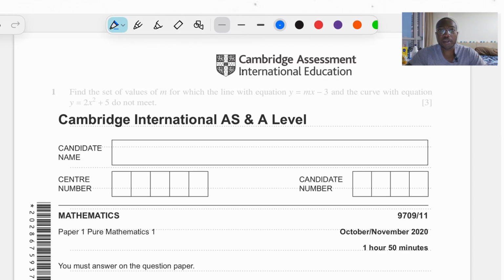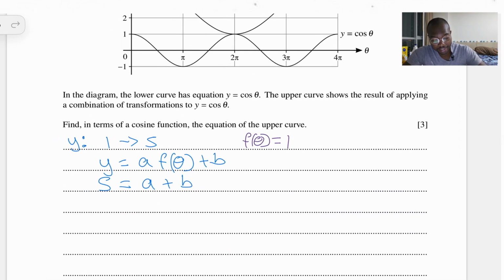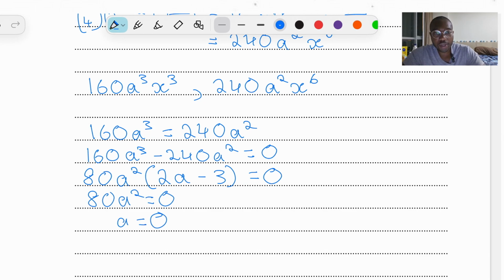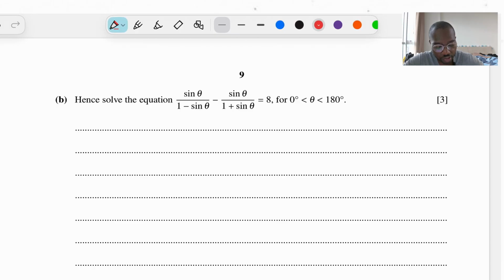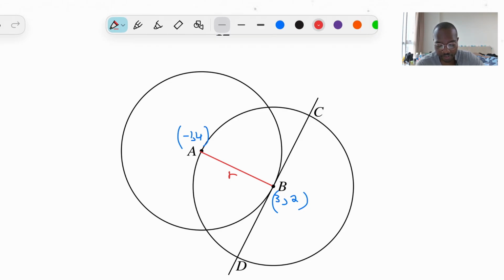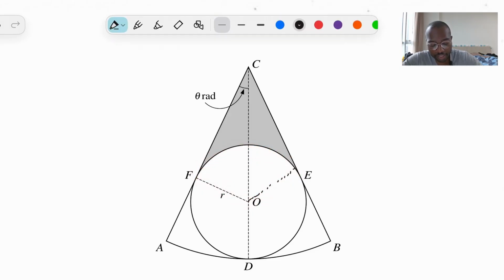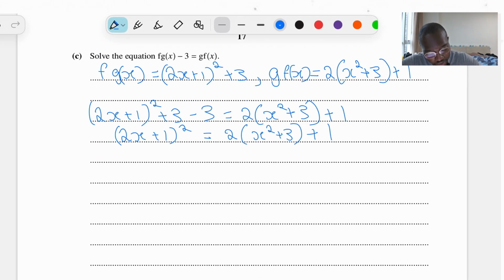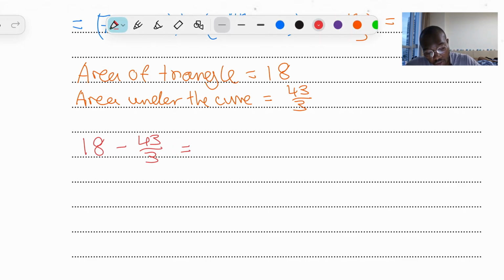Cambridge International A Level Maths Pure 1 (9709/11) | Oct/Nov 2020 Walkthrough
In this video, I’ll walk you through the full Cambridge International A Level Maths Pure 1 (9709/11) | Oct/Nov 2020 past paper step by step, showing you exactly how to approach each question and maximise your marks.

00:00:00 Q1 - The Discriminant
00:02:40 Q2 - Integration
00:05:40 Q3 - Rate of Change
00:09:36 Q4 - Transformations
00:21:01 Q5 - Binomial Expansions
00:28:54 Q6 - Differentiation
00:35:59 Q7 - Trig
00:40:18 Q8 - Series
00:46:26 Q9 - Circles / Gradients
00:56:25 Q10 - Circles / Arcs / Sectors
01:09:58 Q11 - Functions
01:17:18 Q12 - Integration Above/Under the Curve